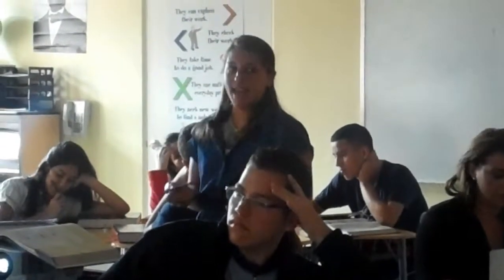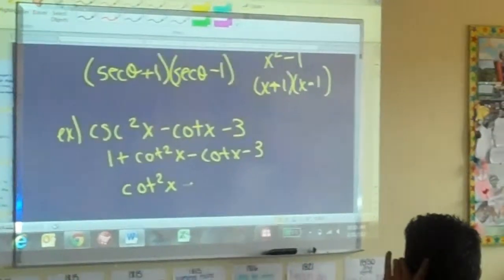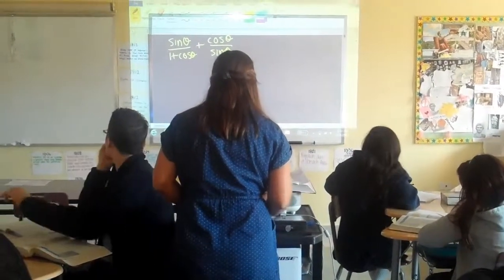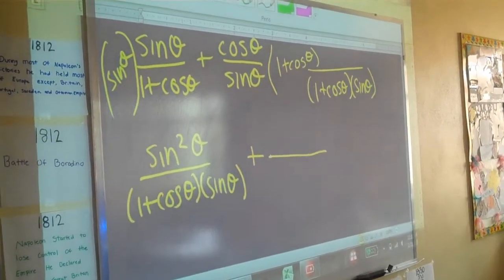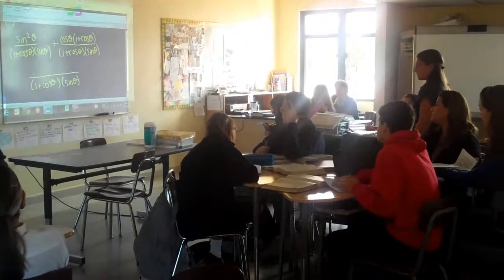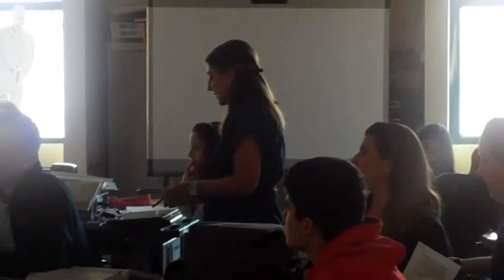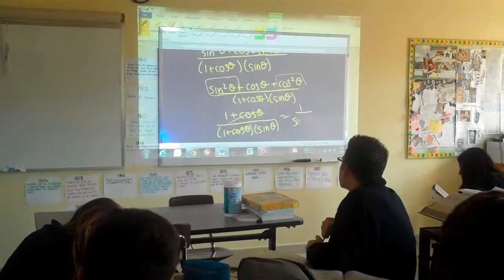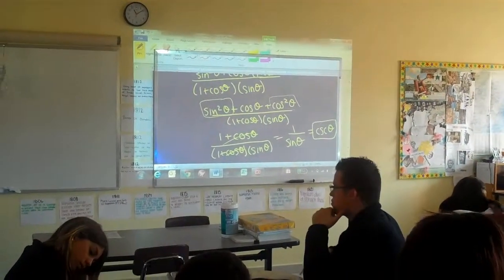Miss Tracy's Calculus Lesson